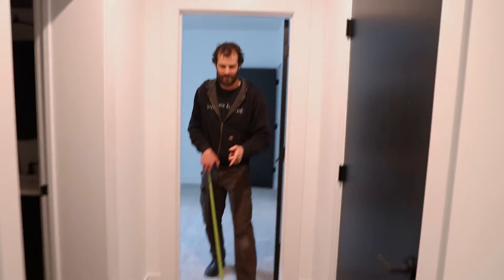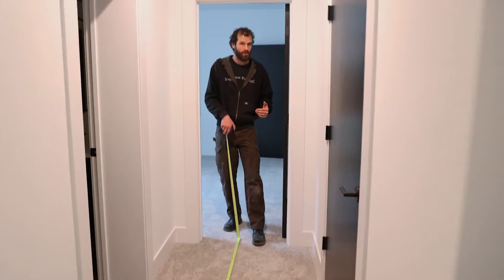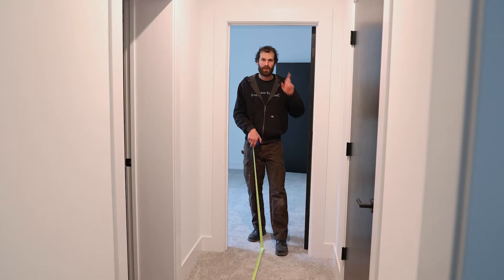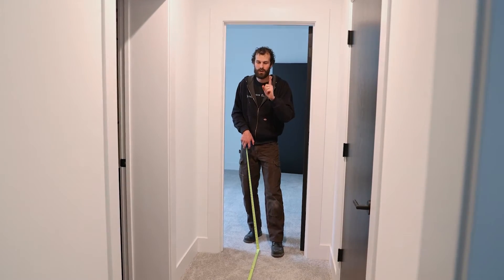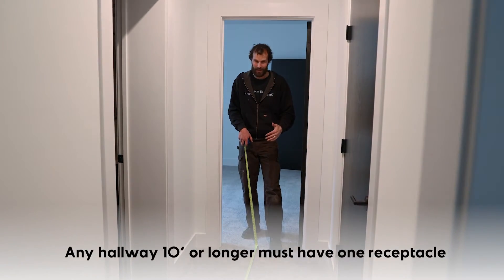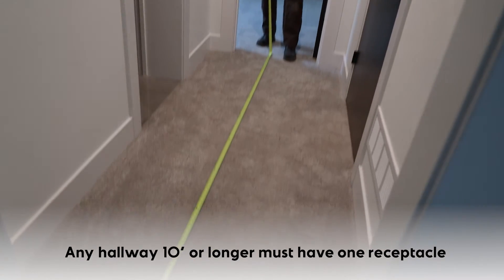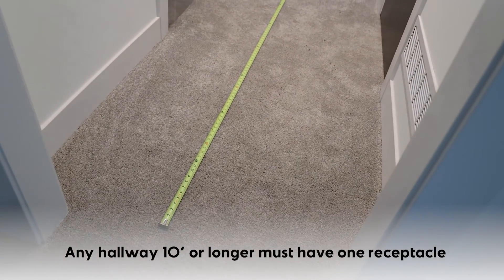Hallway and Stairway Electrical - Code Minimum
Synopsis:
Joel briefly moves upstairs to check for proper hallway receptacle spacing and stairway lighting control. Hallways are not considered living spaces, and are therefore given different code requirements for receptacle spacing. Stairways are a unique safety hazard in a home, which warrants the extra measures the National Electrical Code (NEC) puts in place to make visibility easier.

Products We’d Recommend:
Stanley FATMAX Tape Measure
Hubbell 3-Way Switch
Leviton 15-Amp 4-Way Switch
Leviton 20-Amp 4-Way Switch

National Electrical Code (NEC) referenced in this video:
[] Hallway Receptacle requirements [NEC 210.52(H)]
[] Proper light switching for hallways and stairways [NEC 210.70(A)(2)]

Outline:
0:00 - Introduction
0:11 - Hallway Receptacle Spacing
0:50 - Stairway Lighting Requirements